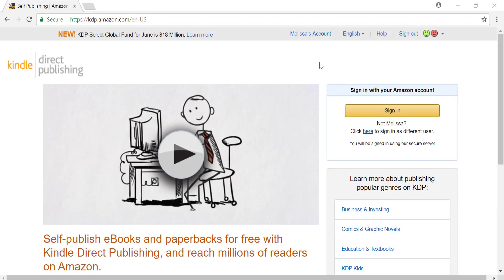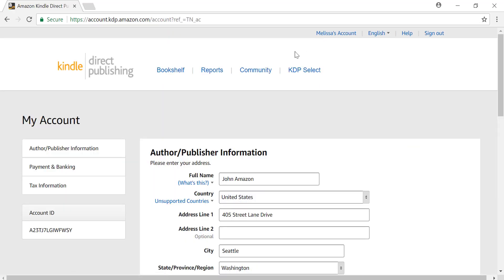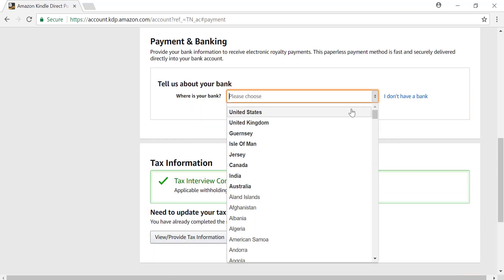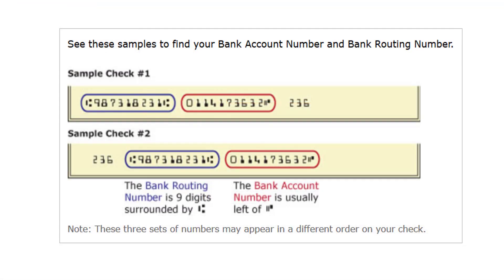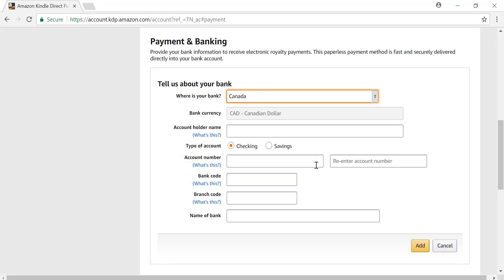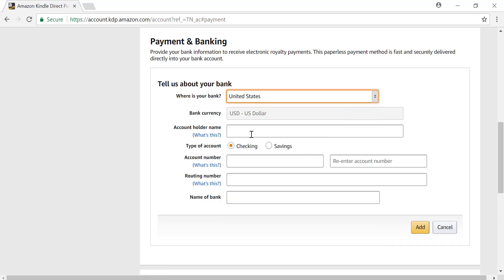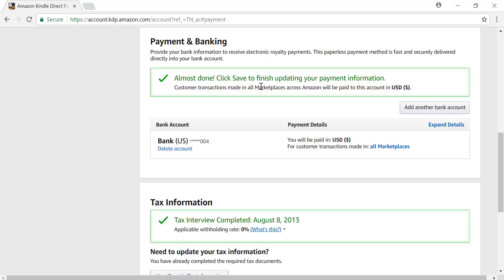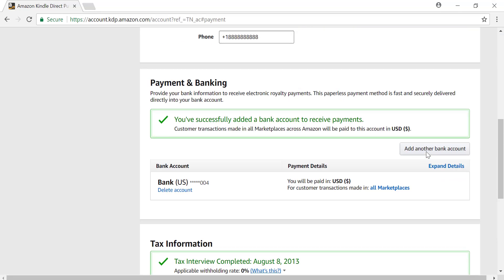Moving from check to EFT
Learn how to update your payment method from check to EFT.

Did this video answer your questions? Yes (thumbs up)/ No (thumbs down)